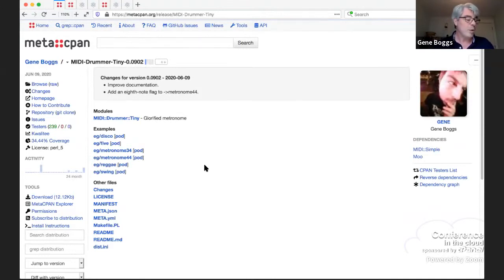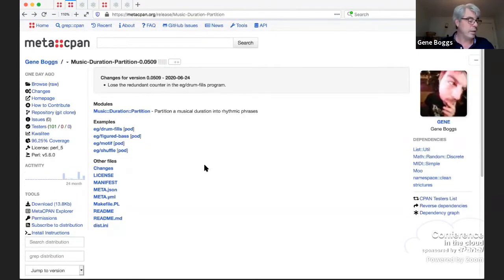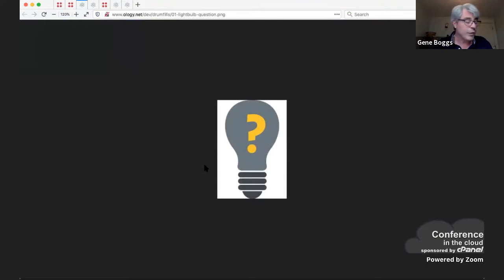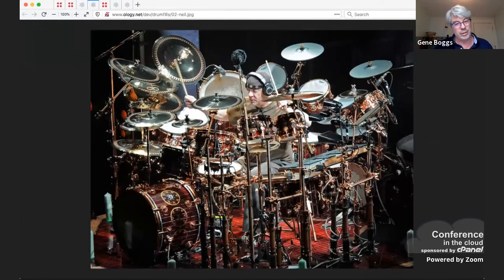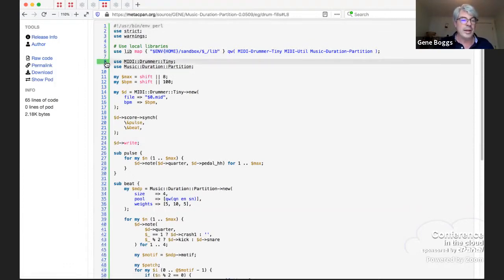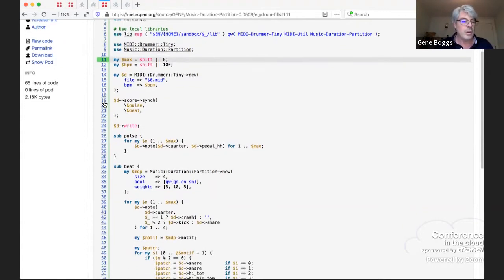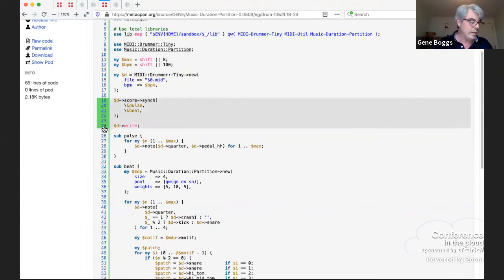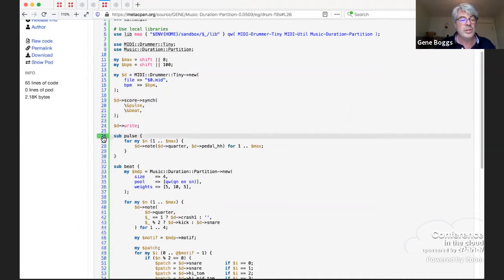Gene Boggs - Random Drum Fills! - Lightning Talks - Day 3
Combine MIDI::Drummer::Tiny with Music::Duration::Partitions to create random, but in-time, drum fills!